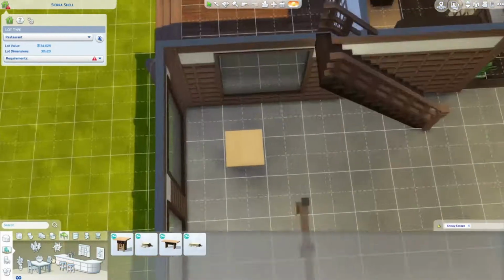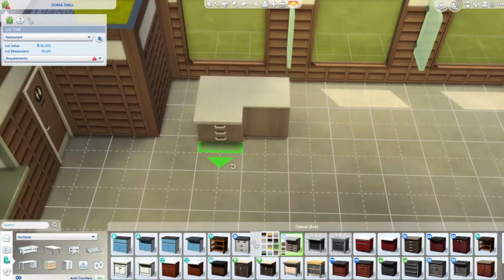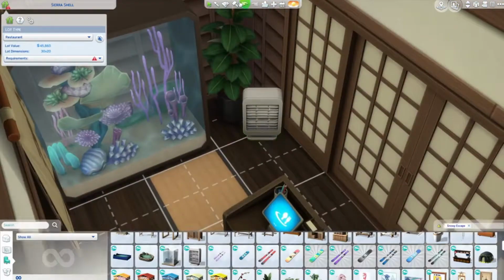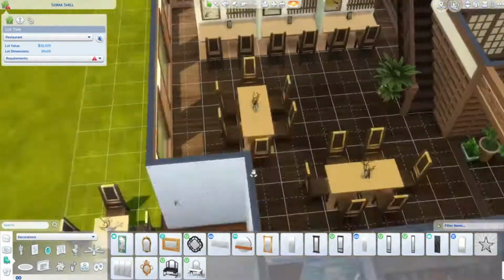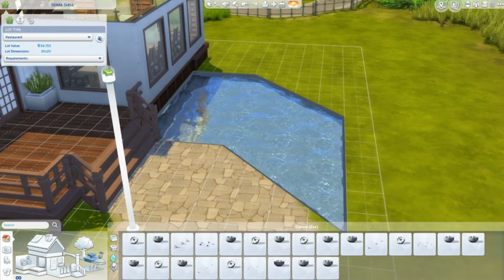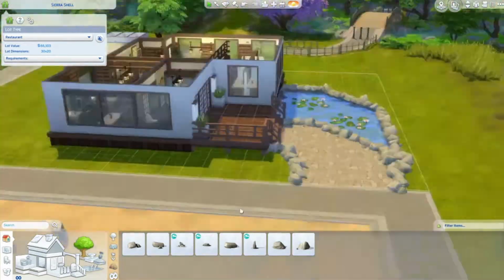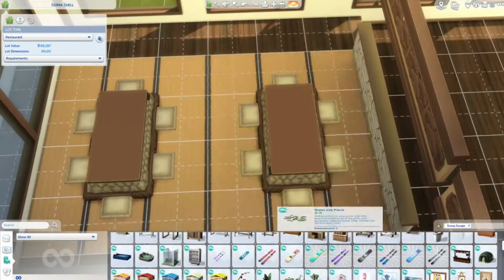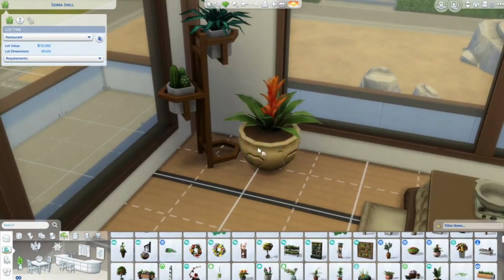Shell Challenge Collab w/Dana Sims!